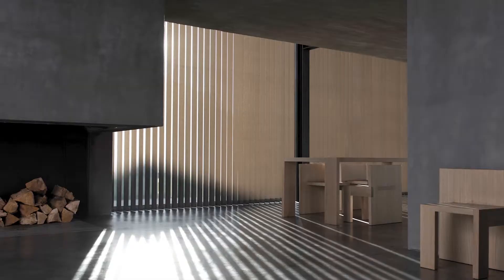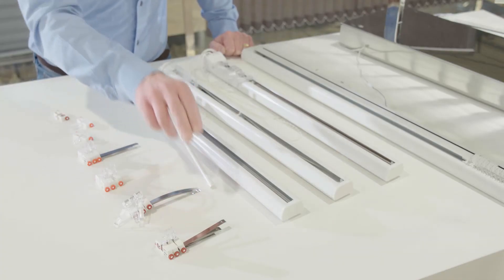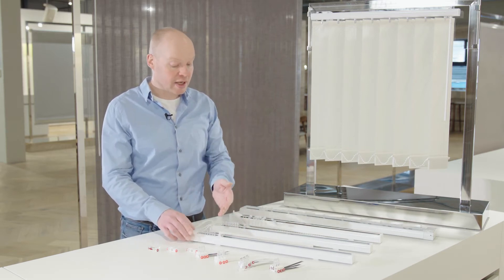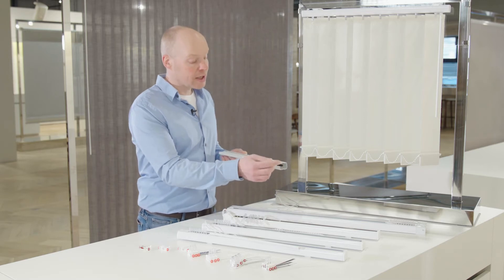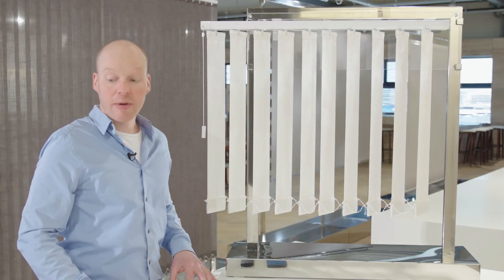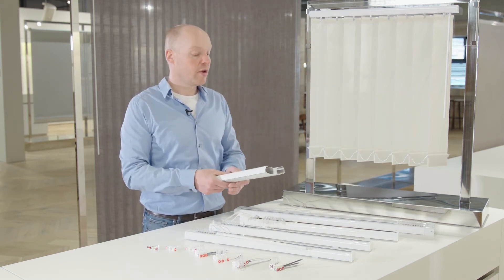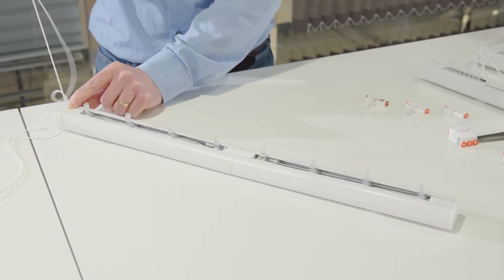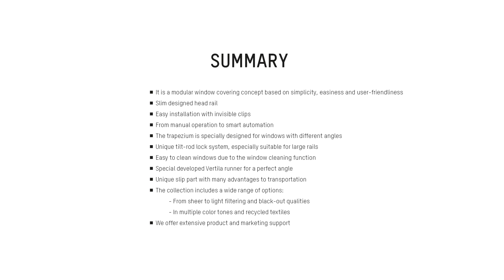Webinar | Absolute Vertical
The Absolute Vertical webinar helps you to better understand the context and special features of our modular hardware concept for made-to-measure vertical blinds. The webinar is pre-recorded lecture, hosted by our product experts. Be inspired!